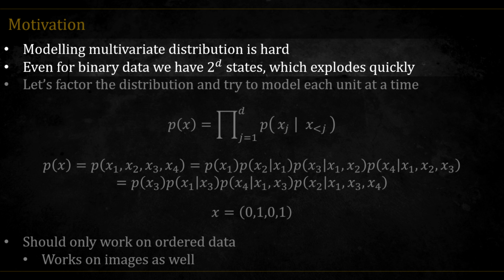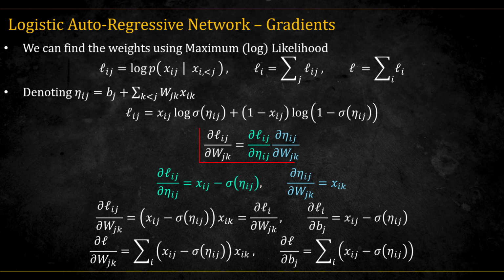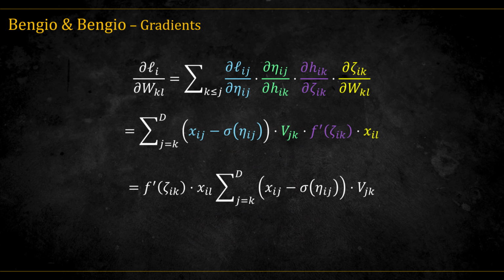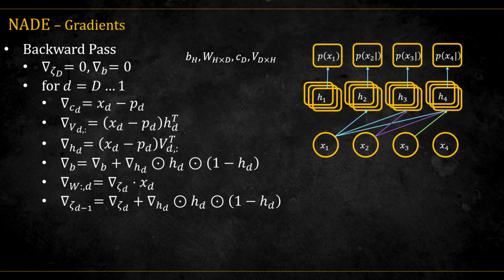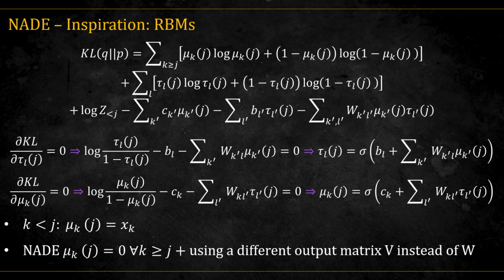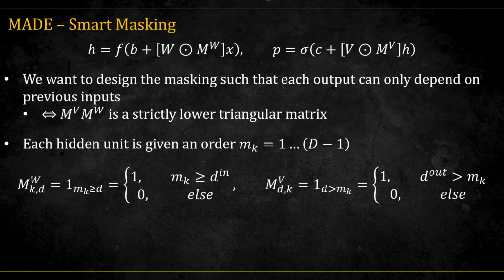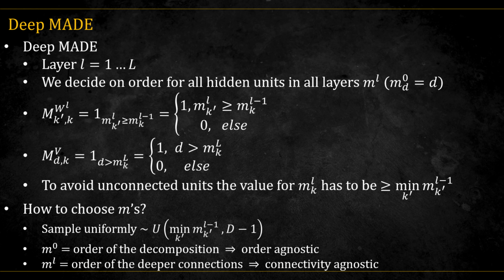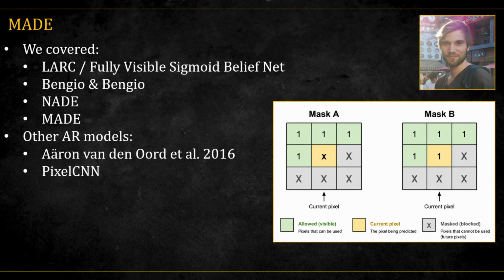Auto-Regressive models for Distribution Modelling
In this video we'll discuss auto-regressive models that factorize the multidimension distribution to a product of conditionals. We begin with the early logistic autoregressive model (LARC), continue with the hidden-layer extension by Bengio & Bengio, and then cover the major advances including NADE and MADE. We also briefly mention PixelCNN and WaveNet.

Frey (1998). Graphical Models for Machine Learning and Digital Communication
Bengio & Bengio (2000). Modeling High-Dimensional Discrete Data with Multi-Layer Neural Networks
Larochelle & Murray (2011). The Neural Autoregressive Distribution Estimator (NADE-I)
Uria et al. (2015) Neural Autoregressive Distribution Estimation (NADE-II)
Germain et al. (2015). MADE: Masked Autoencoder for Distribution Estimation
Van den Oord et al. (2016) Pixel Recurrent Neural Networks
Van den Oord et al. (2016) WaveNet: A Generative Model for Raw Audio